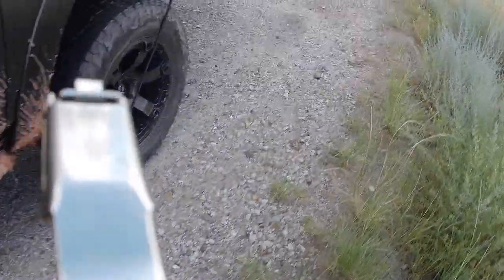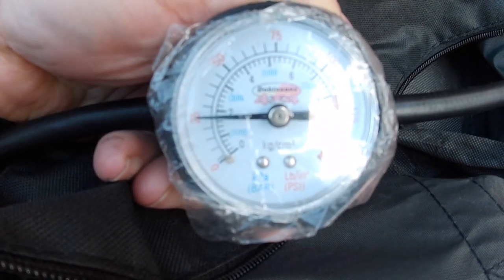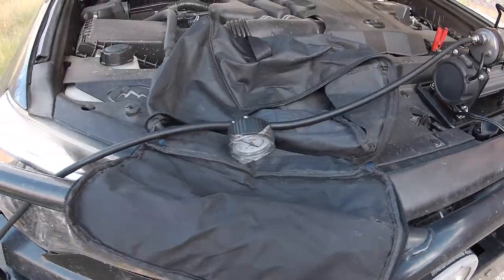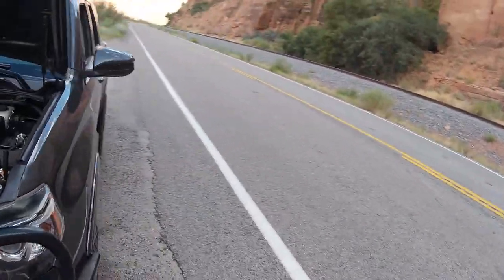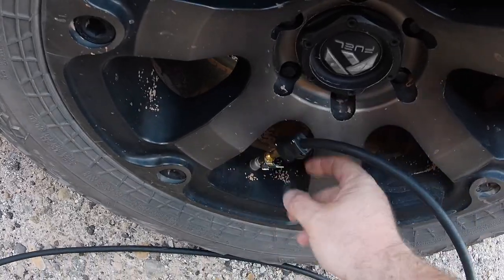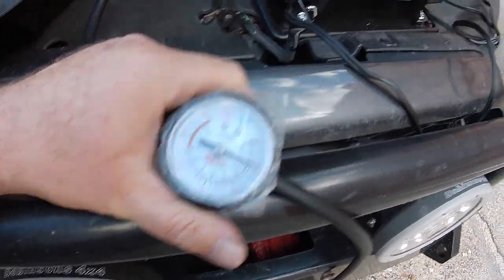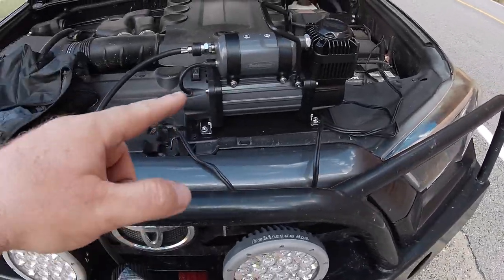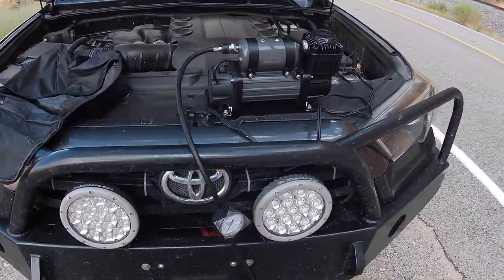Dobinsons Zenith 6.0 CFM Portable Air Compressor in Moab, Utah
Showing a real world situation of airing up the tires on our 2014 Toyota 4Runner with the Dobinsons Zenith portable air compressor.  This thing is rated to 6.0 CFM, but with the heat that day, it wasn't pushing out quite that much.  It still did a great job in under 10 minutes for airing up all 4 tires, even with filming, and getting the 285/65-18" Falken Wildpeak AT3W tires back up to the street pressure they need to get back into Moab after hitting the pavement.

If you're interested in one of these air compressors, check out all of the specs and full details on our website here: